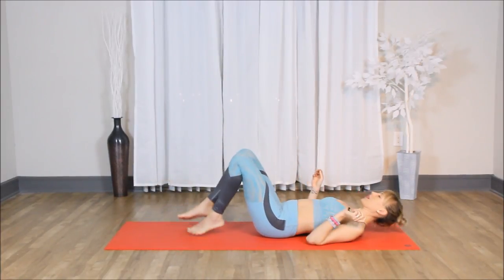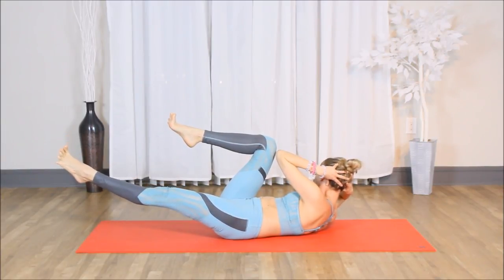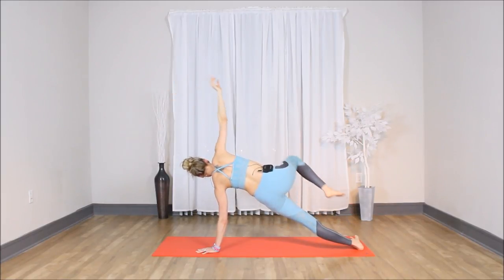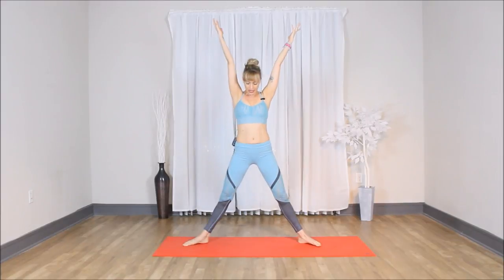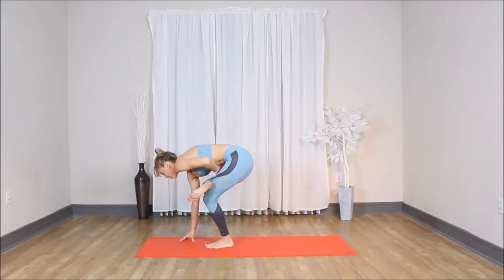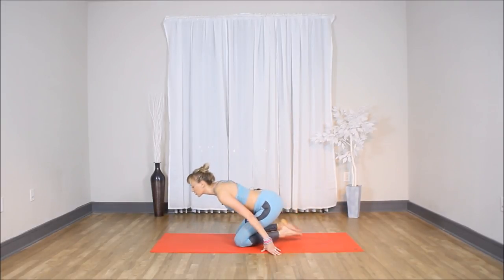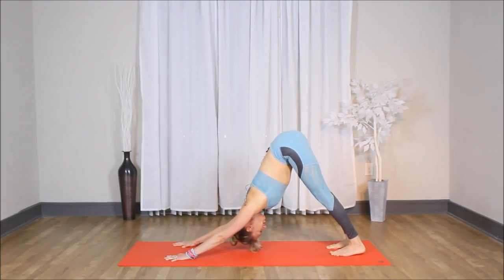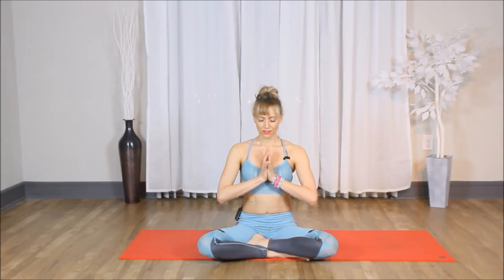Open Up Your Body Yoga Flow - Liel Cheri Yoga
Namaste yogis :)
Here is an amazing full-length class to open up your heart, hips, to shift your perspective and much more.

Get ready to break a sweat :)

! Always make adjustments as needed and listen to your body, do whatever you can do then repeat again!

I love to get all of your lovely comments too!

Enjoy your practice! Xo Liel & Yogi